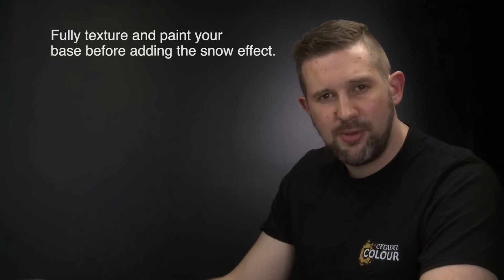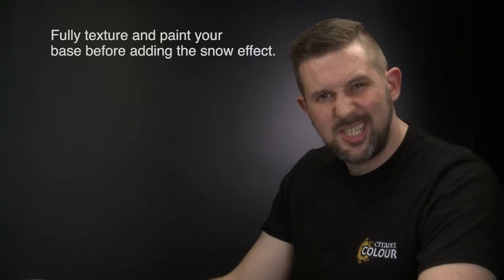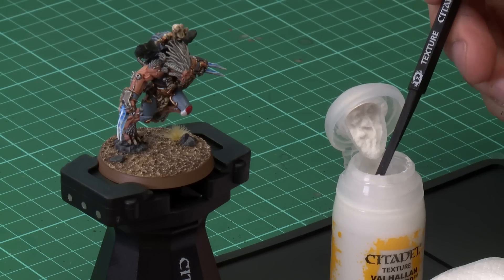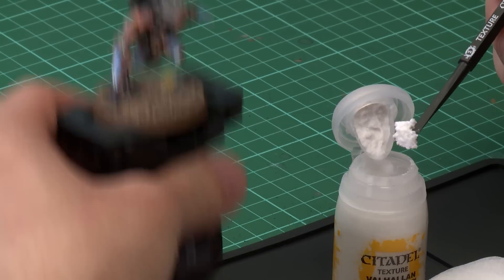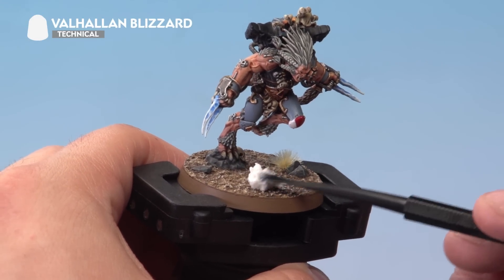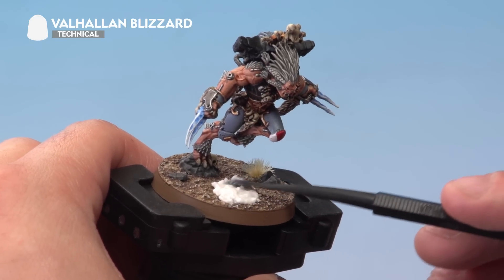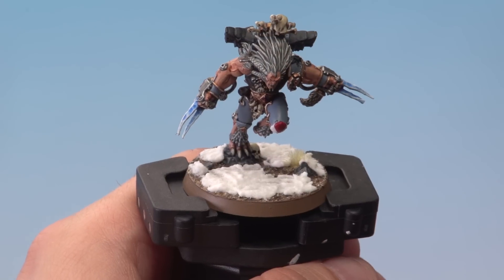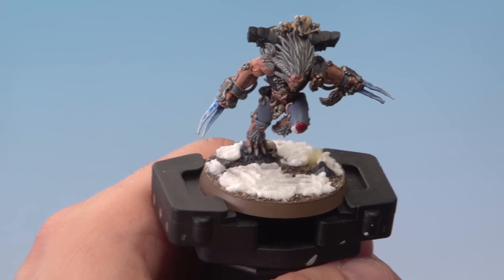Citadel Colour - Snow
Learn all about how to add realistic snow effects to the bases of your models in today's painting video.

Head over to the Citadel Colour website for painting hints and tips